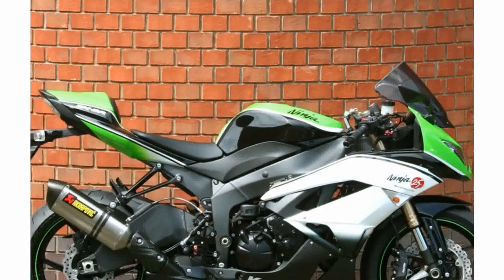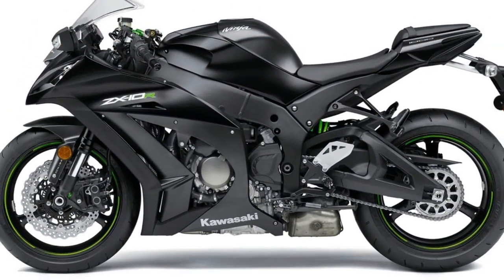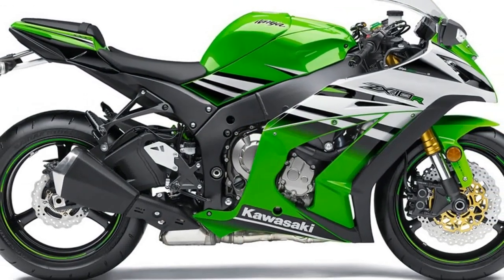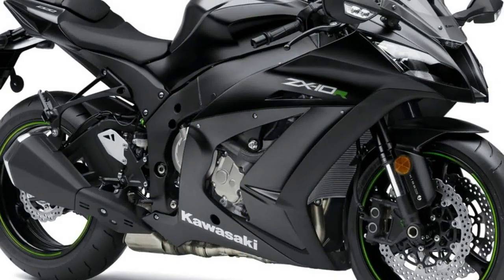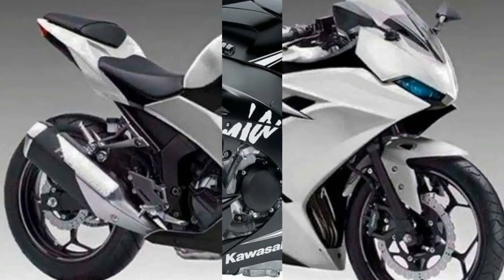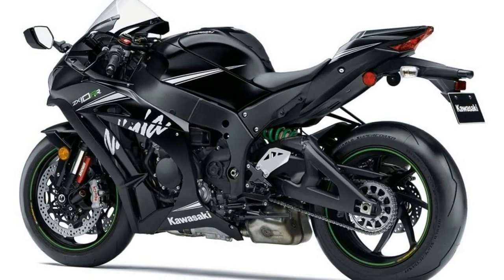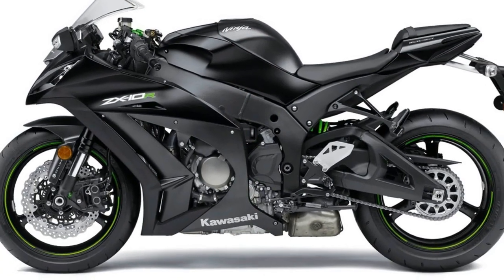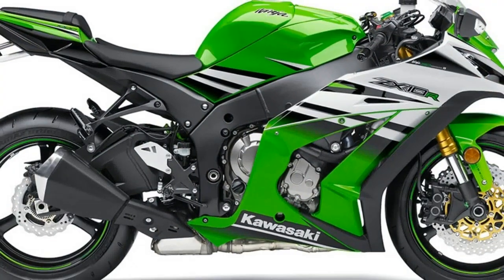Otto Bike-2019 Kawasaki ZX 25R 4 Cylinder New Image Spec and Review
Otto Bike-2019 Kawasaki ZX 25R 4 Cylinder New Image Spec and Review-Recently, the Japanese giant, Kawasaki launched supercharged motorcycles, the H2 and H2R. These bikes have more power than a number of mid-size luxury cars out in the market. The legendary bike manufacturer has been experimenting quite a lot over its past few models too. One among those ventures is the making of a 4-cylinder 250cc engine that is touted to be used on the Ninja ZX-25R.

██████ GET DAILY UPDATES! NOW! ██████